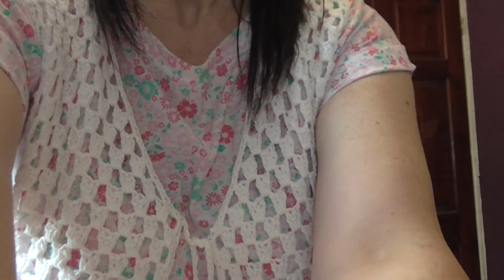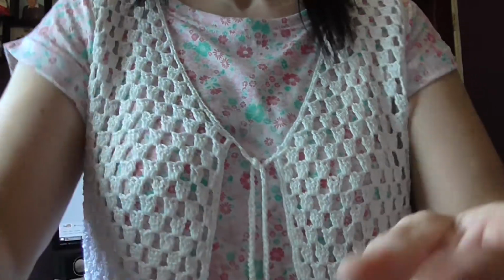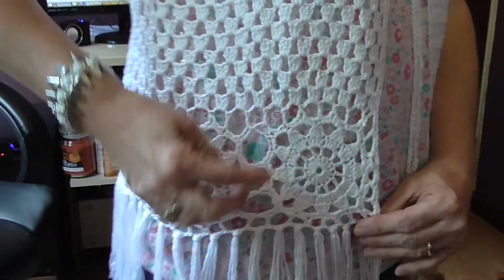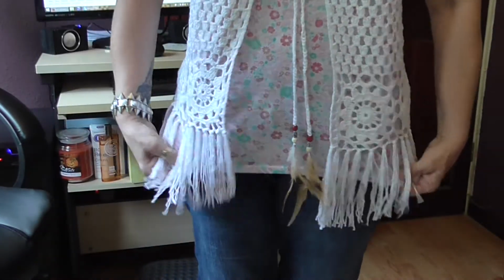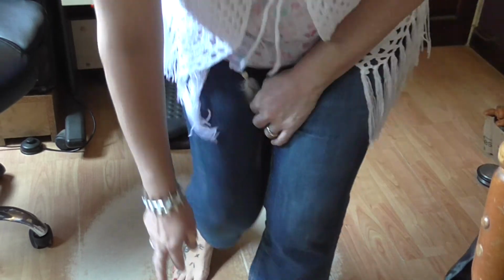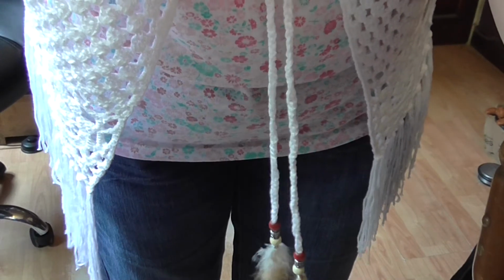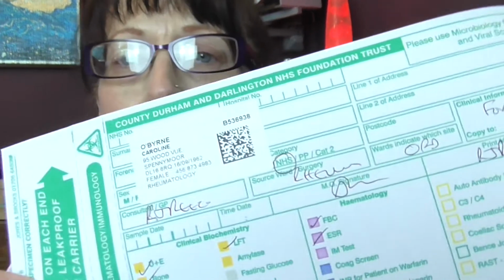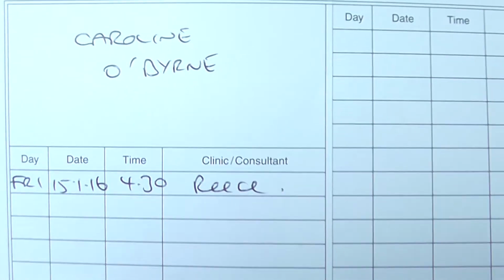OOTD & A Chat